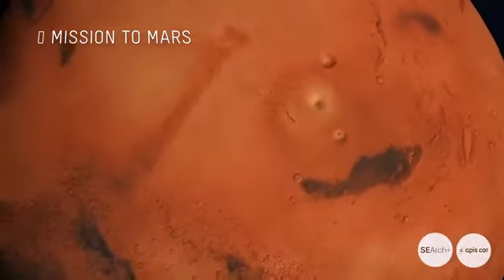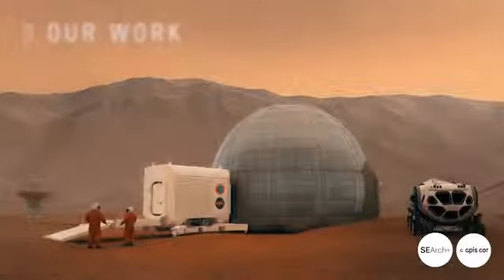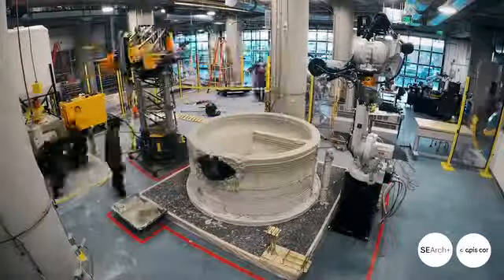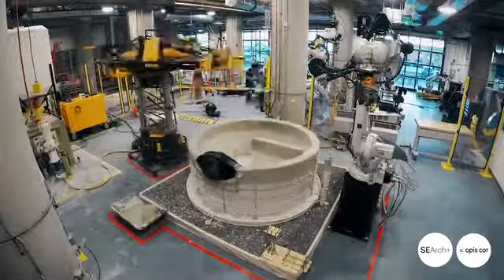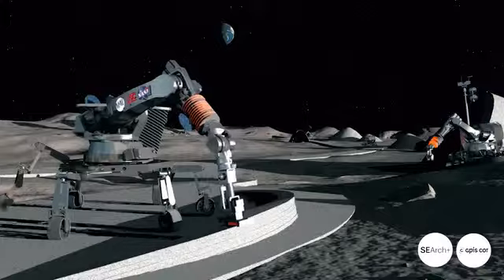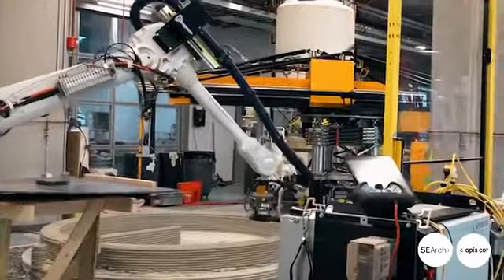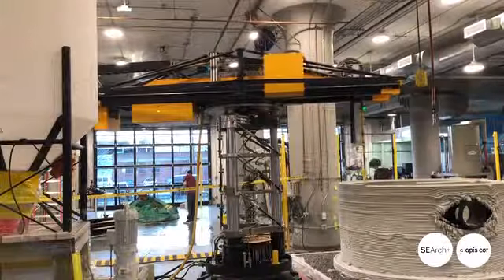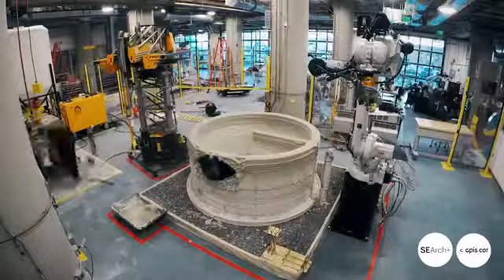Mars X-House: a 3D-Printed Habitat Prototype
We are prototyping a 1/3 scale Mars habitat that will be 3D-Printed in concrete LIVE in a technology demonstration for NASA's contest.